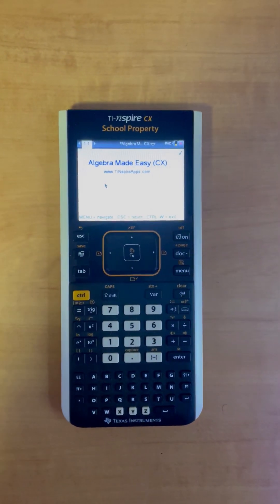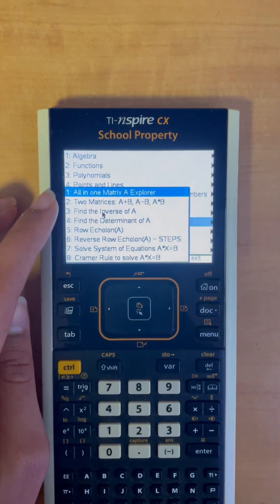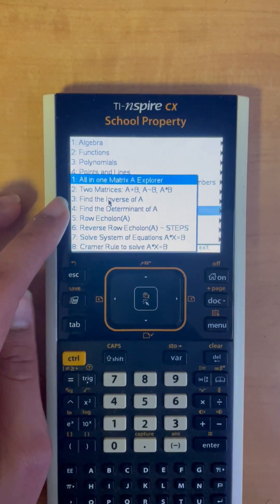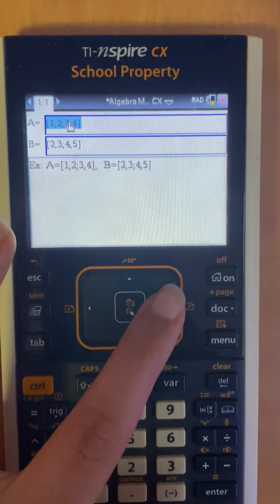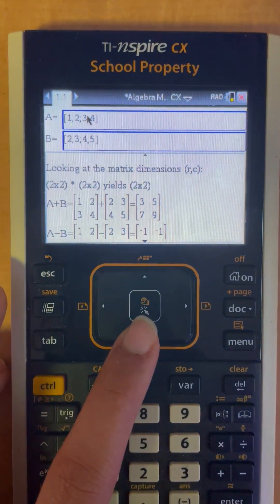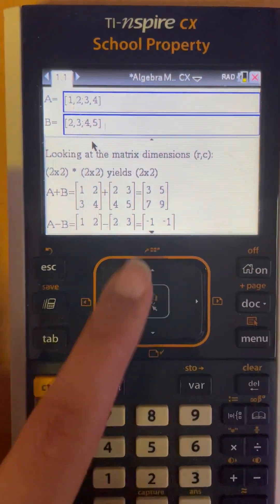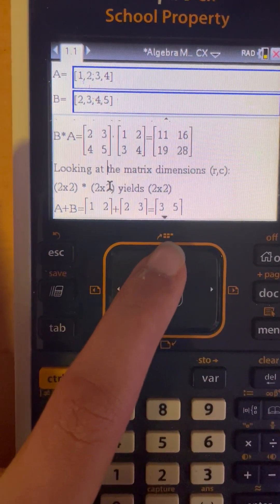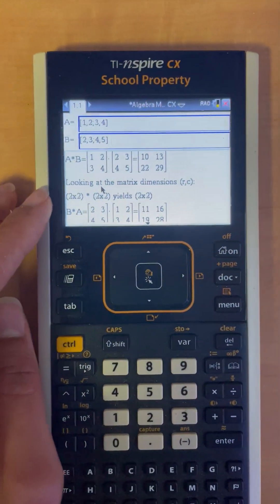Ti Nspire Matrix Solver